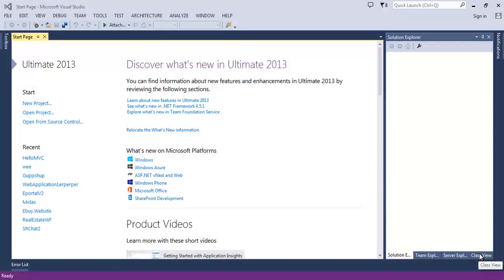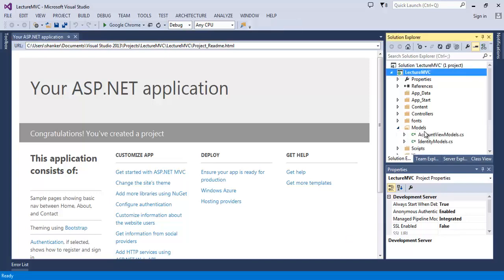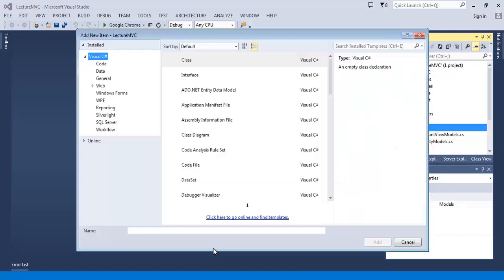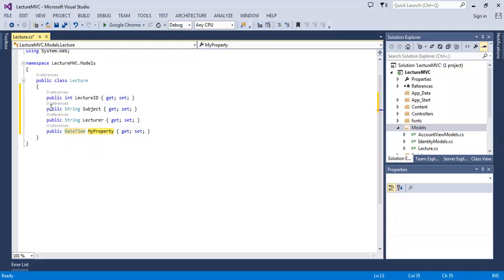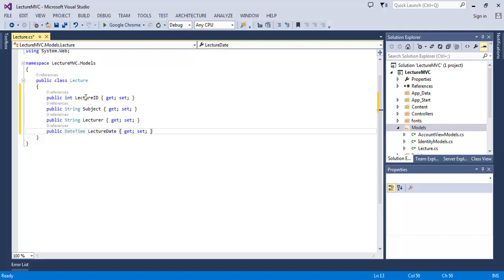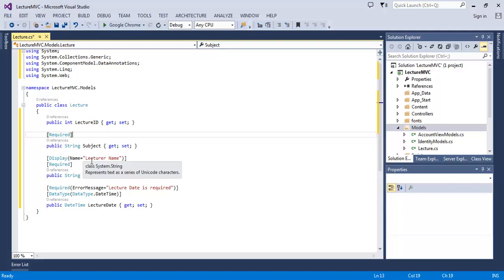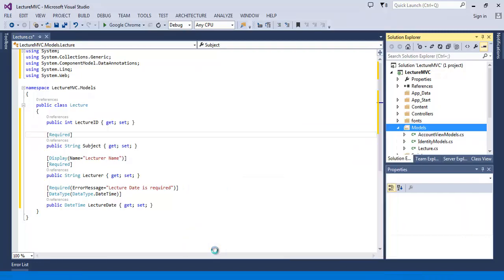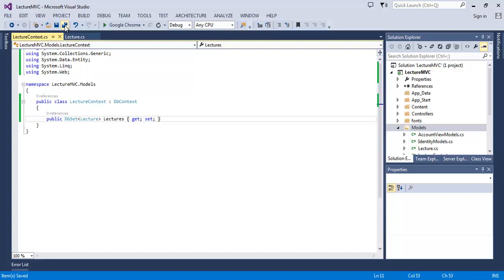ASP.NET MVC 5 Step by Step - Part 2 - Demo Project & Models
In this Asp.Net MVC 5 setp by step tutorial we'll create a C# model for our demo MVC 5 application. Here we have talked about the models and databases in MVC. I have created a demo project which shows the time table of lecturer and subject and time of lecture. This information is coming from backend database. We have used the entity framework for database access through our models. Models consists C# properties.
Controller and views are discussed in next video of this series.